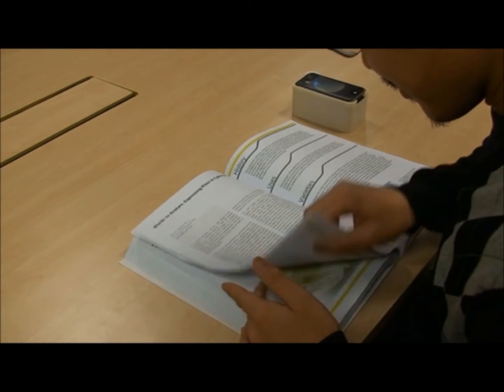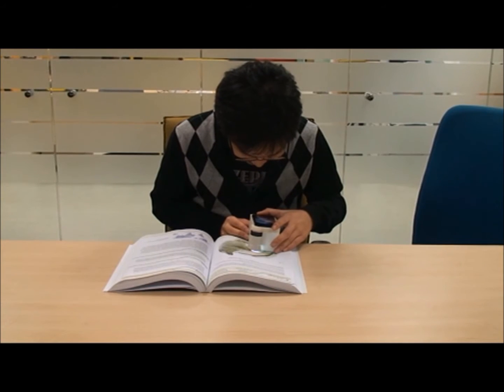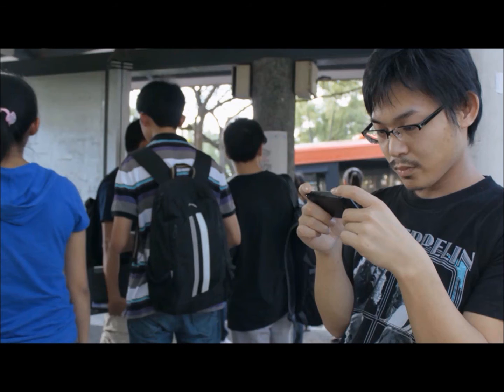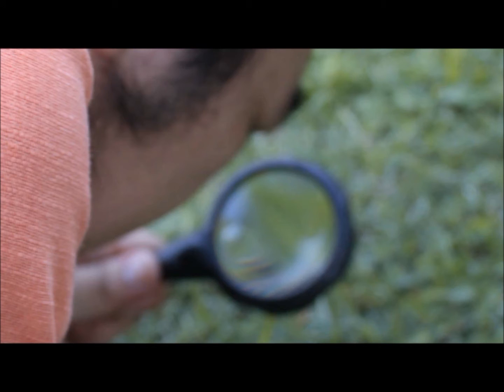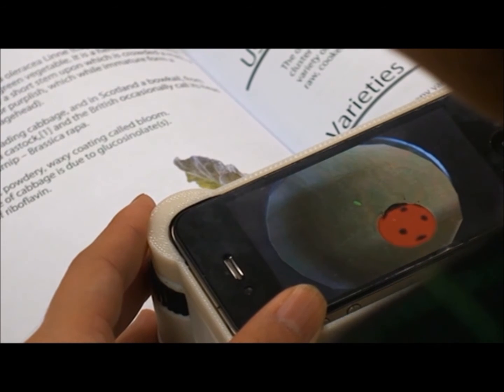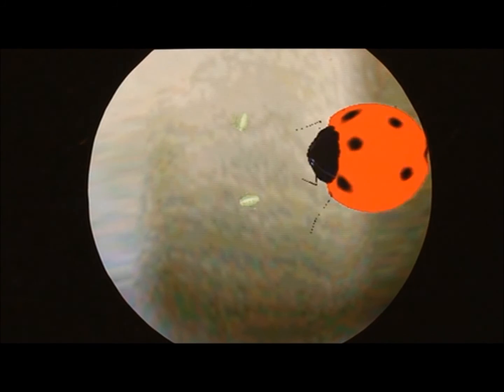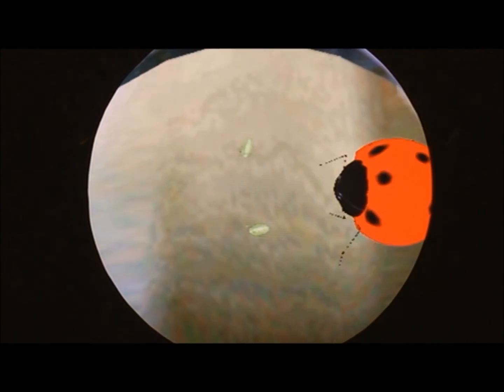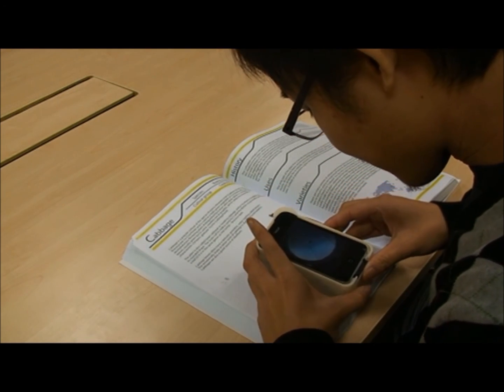MicroAR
MicroAR is a hybrid physical/virtual hypermedia that integrates paper and Augmented Reality (AR) using the metaphor of a loupe tool to represent mag- nification functionality. MicroAR is designed to enhance discovery learning for students and children.